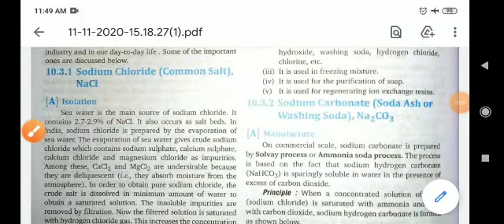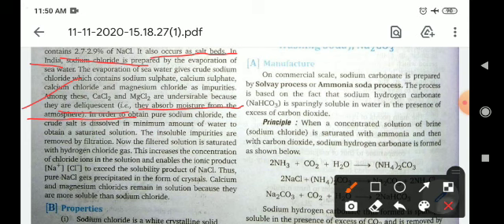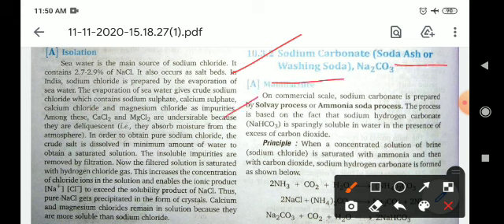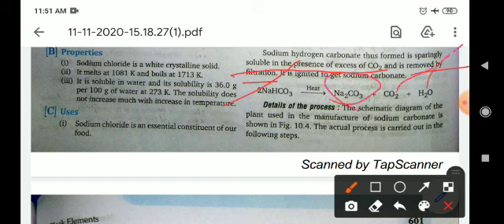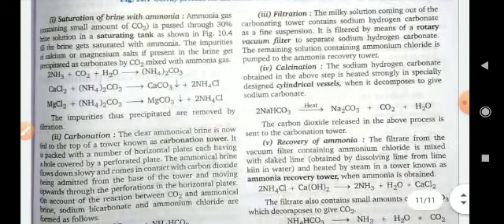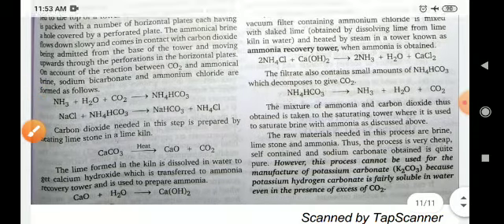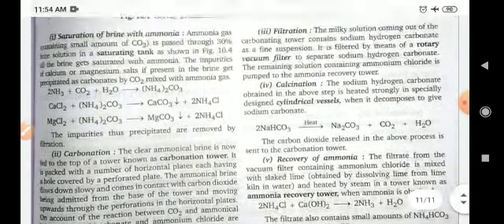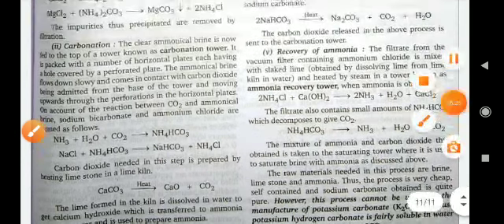Class XI A S Block Elements Part 2